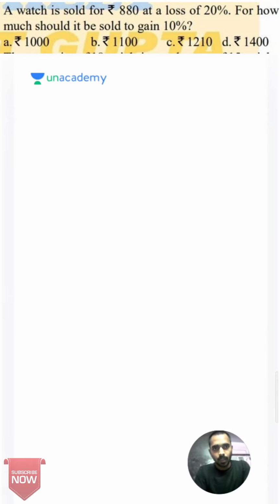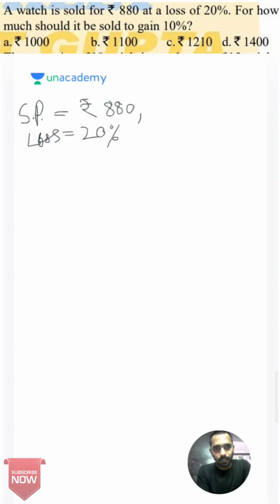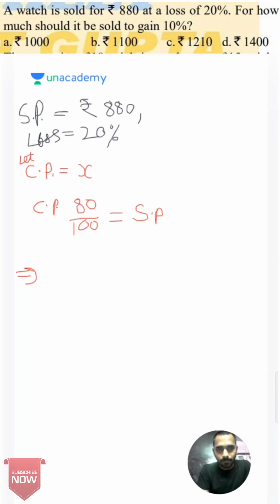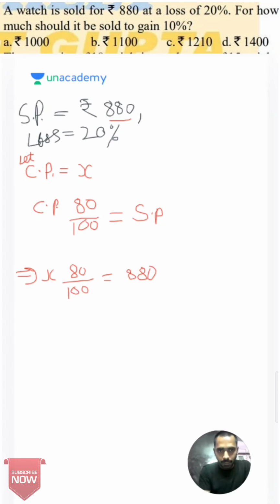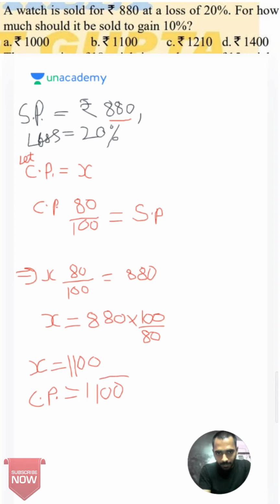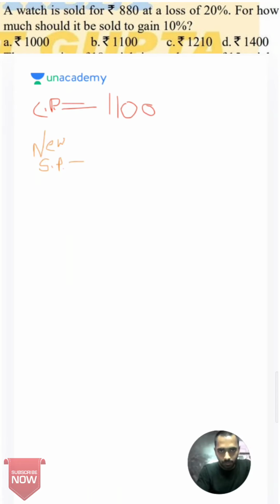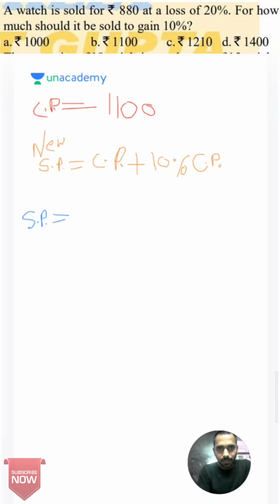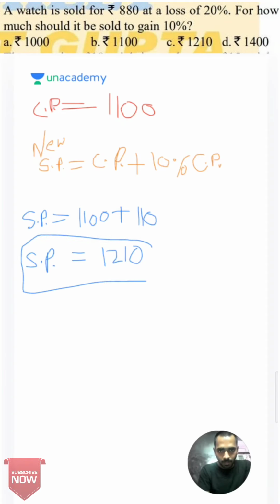CAT|| Quant|| Doubt solution|| Profit and Loss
A watch is sold for ₹880 at a loss of 20%. For how much should it be sold to gain 10%?

Watch full free solution on YouTube 📖